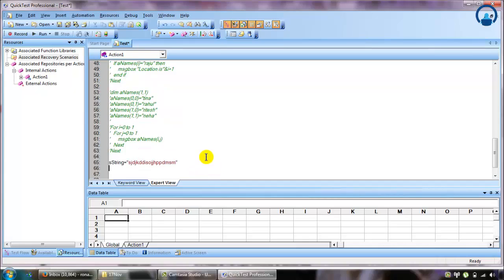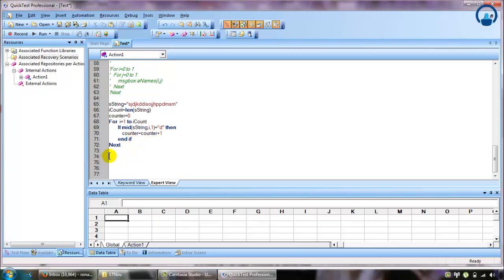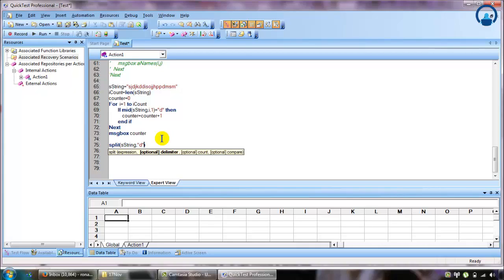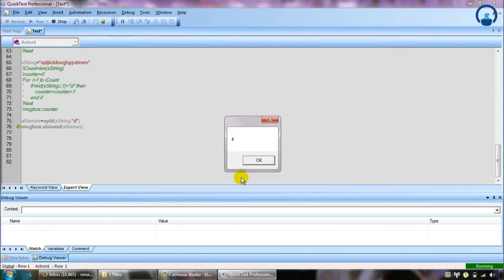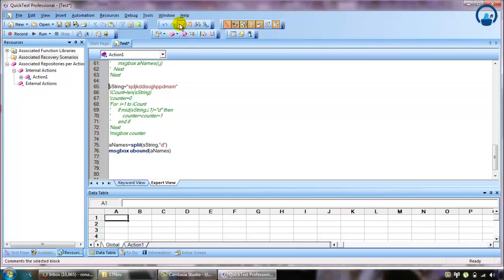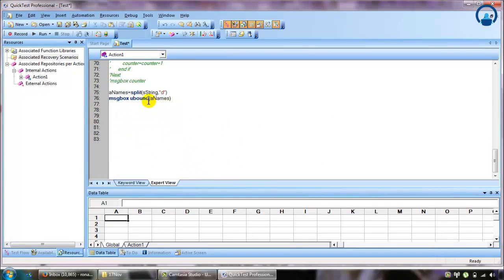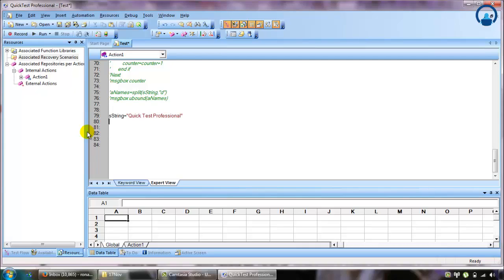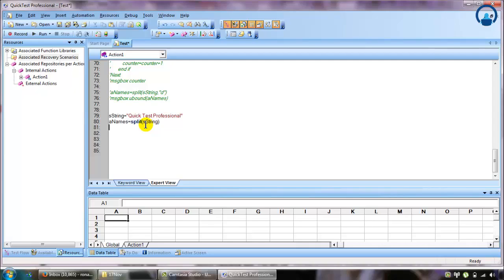QTP Tutorial 126 : QTP VBScript Programming Part 5 |QTP Tutorial for Beginners.